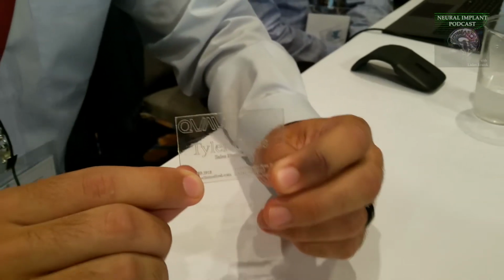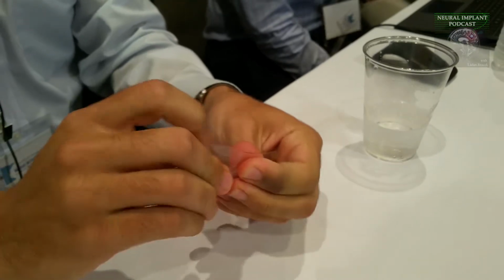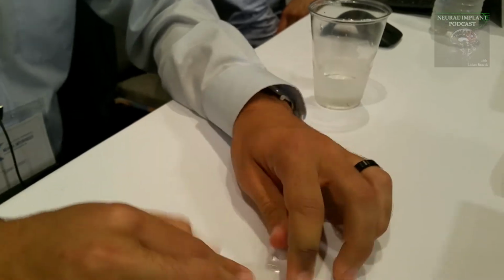Tyler Criss of Qualia talks about shape memory brain electrodes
At the 2018 Neural Interface Conference I talked to the Tyler Criss of the Qualia booth where he talks about the shame memory characteristics of their electrodes. Their electrodes have the ability to be either soft or stiff depending on the temperature of the material. This means that it can be implanted while it is stiff and once it warms up to body temperature it can soften to mimic physiological conditions